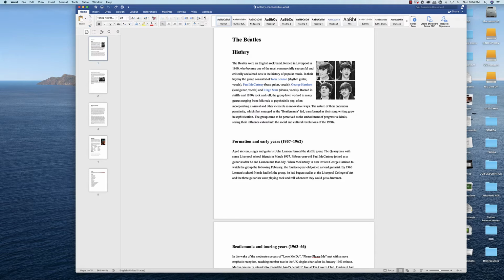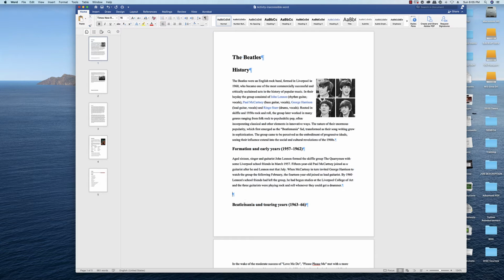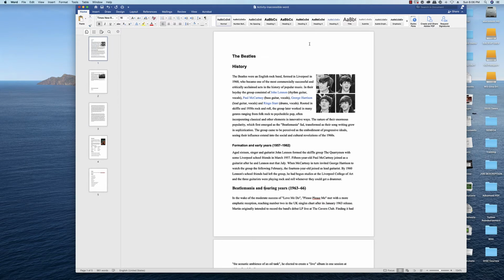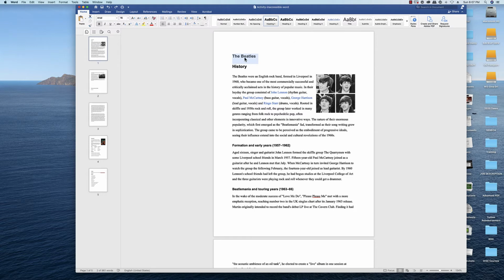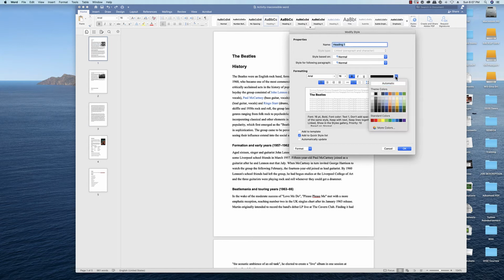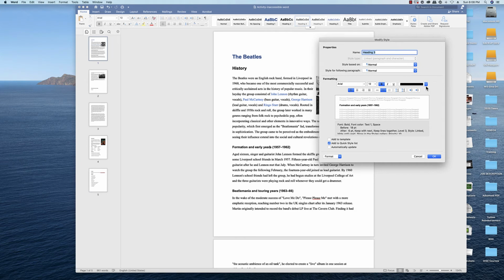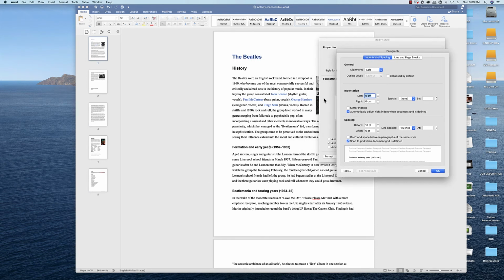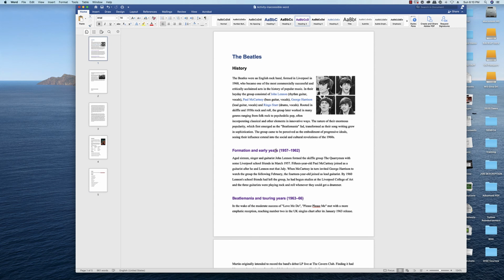Heading Structures and Styles